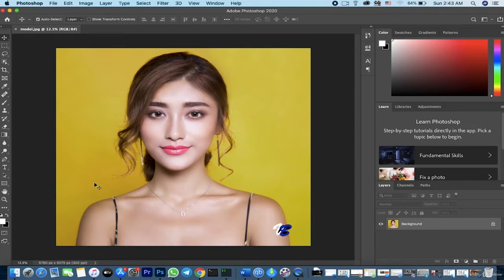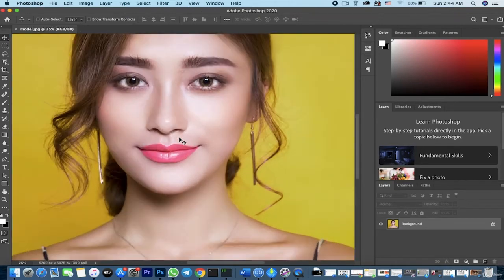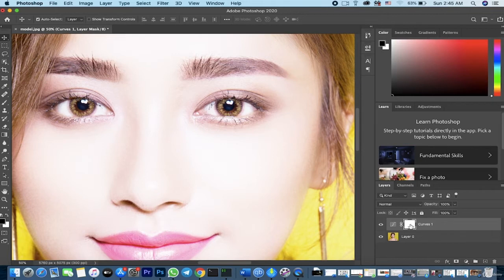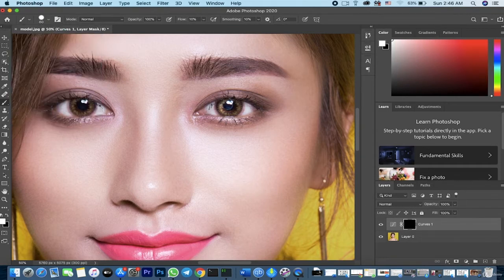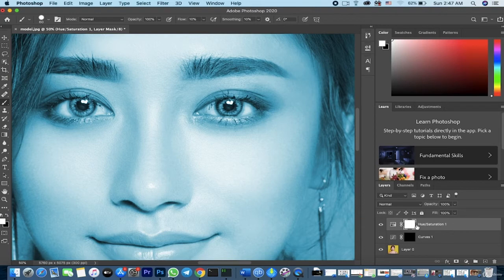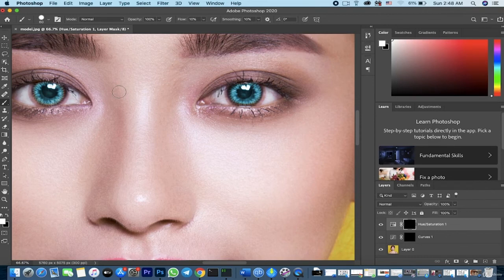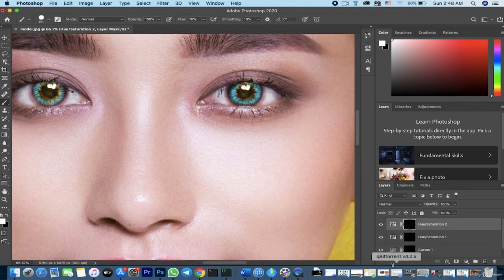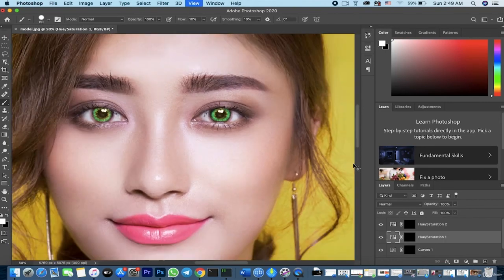How To Create Multi Color Eye in Photoshop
HELLO friends in this video we will guide you about how to create multi color eye
photoshop color eyes
red eye photoshop
adobe photoshop express red eye
change eye color photoshop
adobe photoshop express red eyes
white eyes photoshop
fixing red eye in photoshop
eye drop photoshop
photoshop cc red eye
blue eyes photoshop
red eye photoshop cc
red eye remover photoshop
red eye adobe photoshop express
glowing red eyes photoshop
adobe photoshop red eye
correcting red eye in photoshop
red glowing eyes photoshop
bright eyes photoshop
photoshop cs6 red eye
adobe photoshop express red eye iphone
photoshop express red eye
red eye in photoshop cc
blue eyes for photoshop
fixing red eye in photoshop cc
red eye filter photoshop
photoshop red glowing eyes